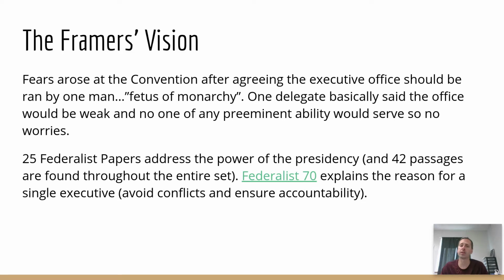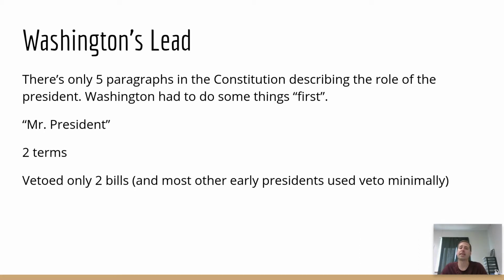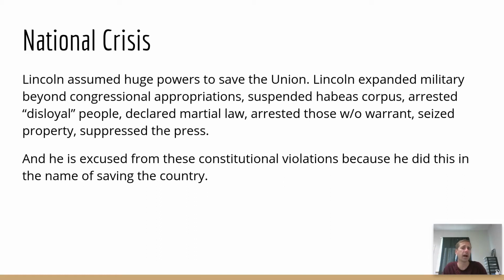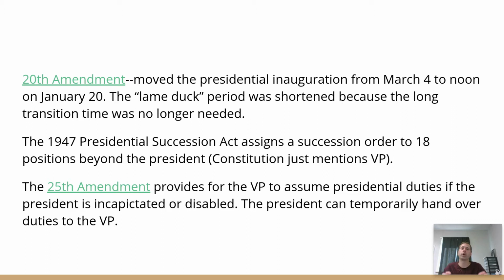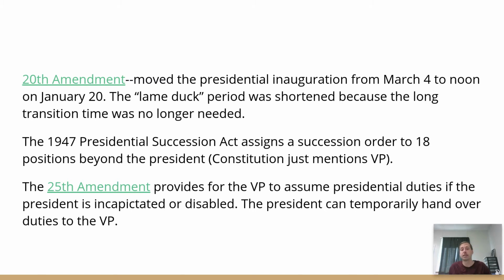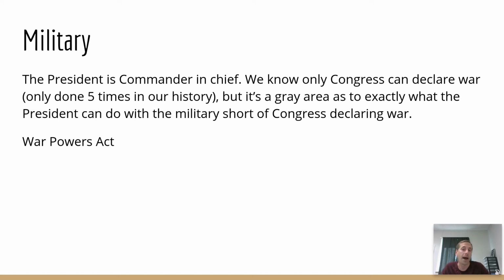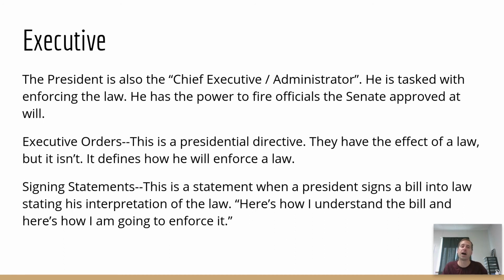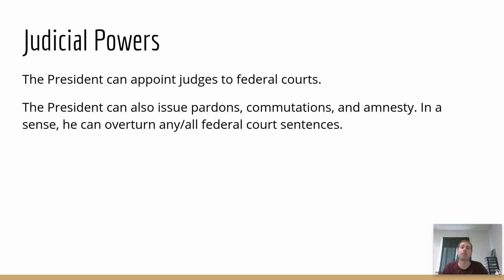Unit 3 Executive Branch Slides 11-27